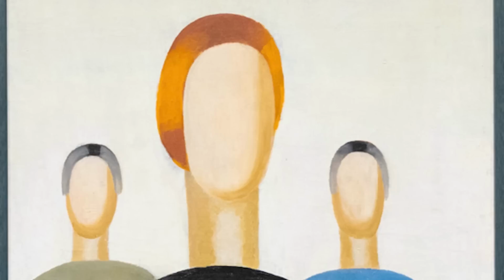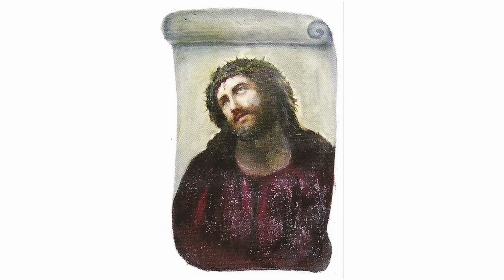Expensive Doodles: The Accidental Art Criminals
BECOME A LEGEND (with ease) by joining my Legendary Legends Newsletter